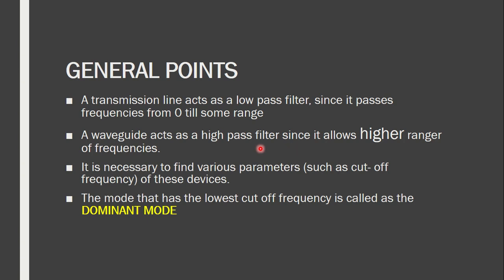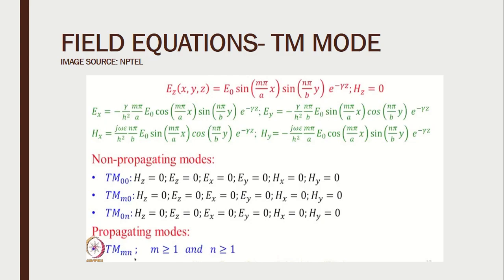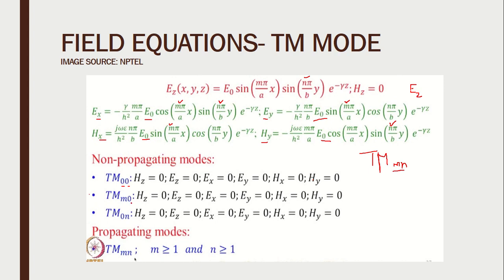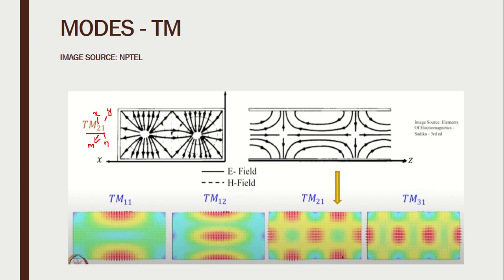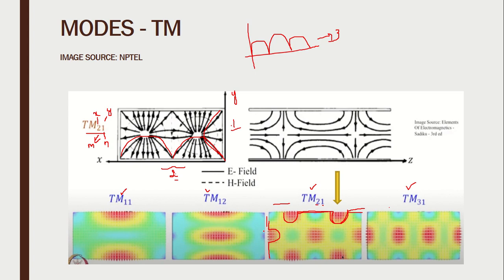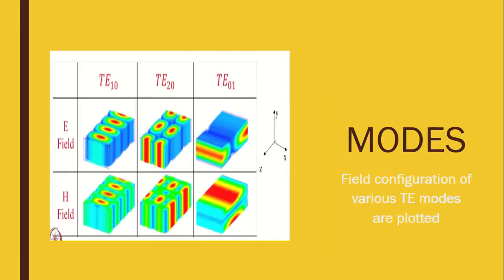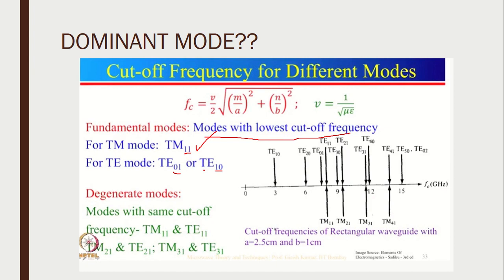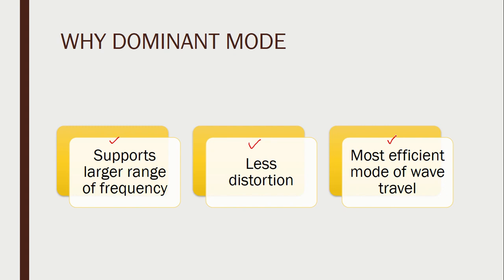RECTANGULAR WAVEGUIDE MODES